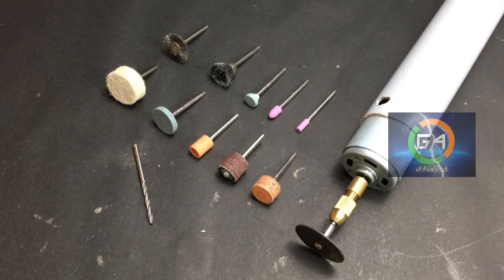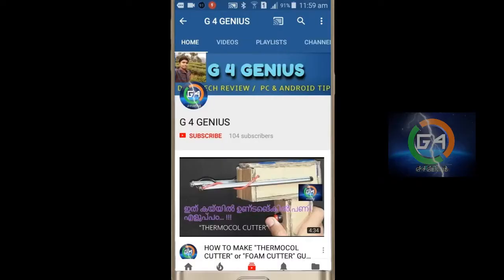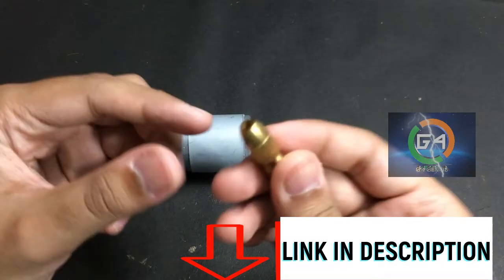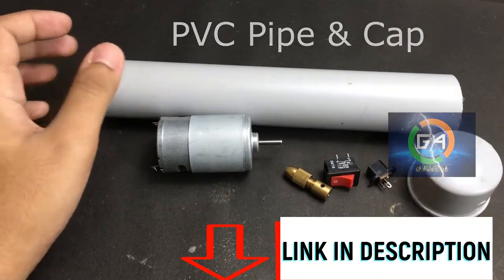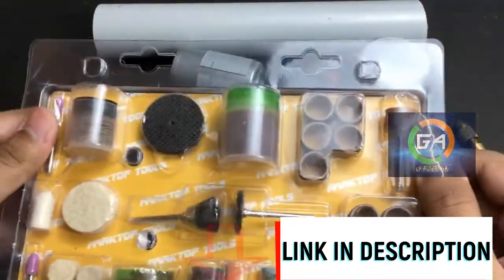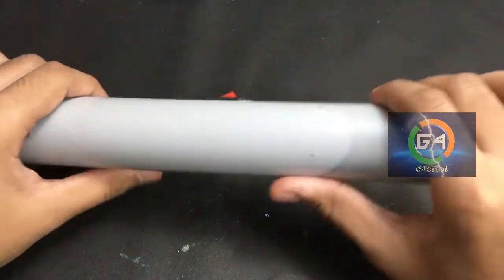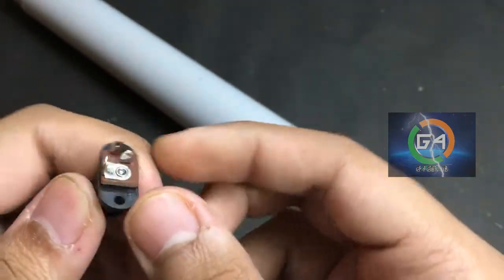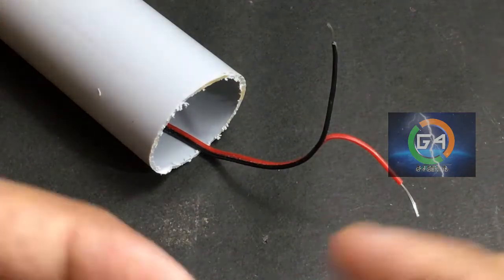How to make Rotary Dremel tool For Science Project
How to make a MINI CUTTER For Science Project | How to make Rotary Dremel tool at home | DREMEL TOOL

HI FRIENDS,
TODAY WE ARE GOING TO MAKE A MINI CUTTING MACHINE

👇Materials used in the video with buying links 👇
*12v DC motor
*DC motor bit
*Cutting Grinding Electric Polishing Engraving Drill Bits Rotary Set
*12v adapter
*12v battery
* Glue Gun

2-LIKE
3-SHARE
4- COMMENT